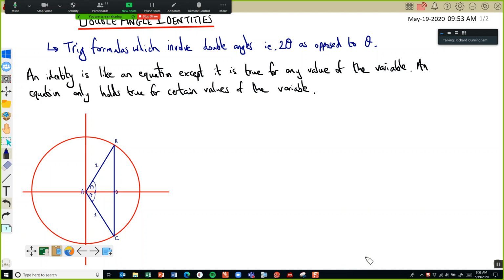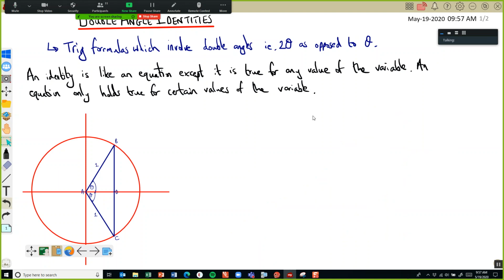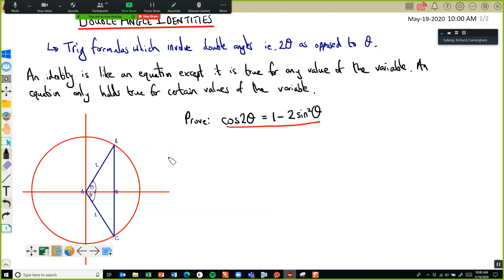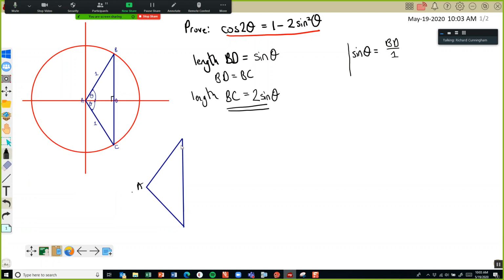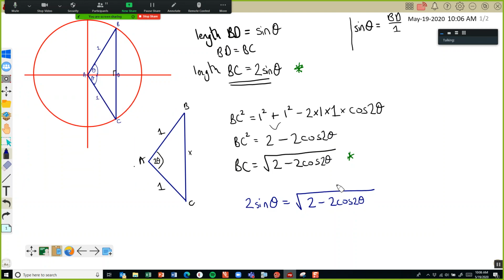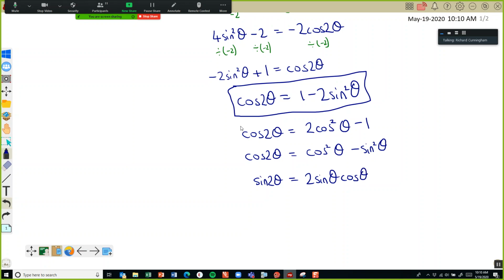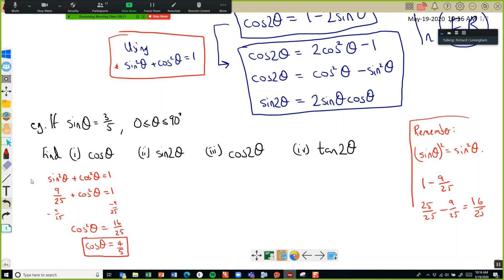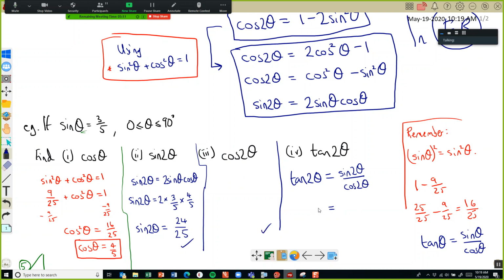Double Angle identity 19th May SLHL